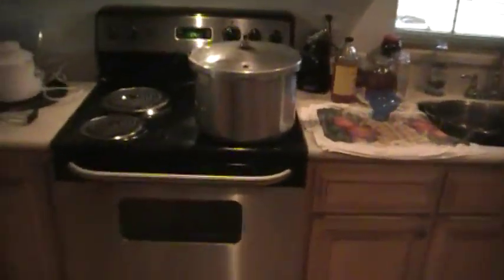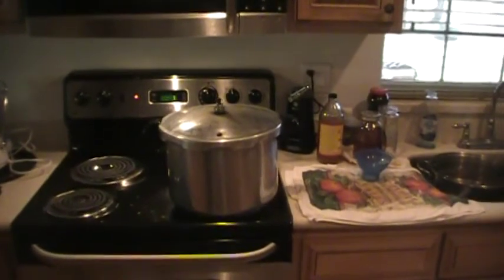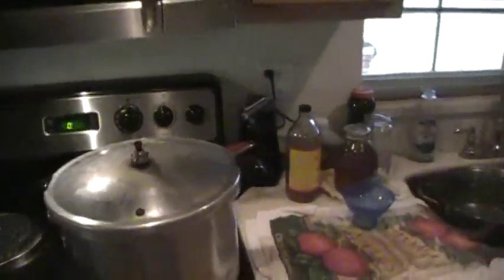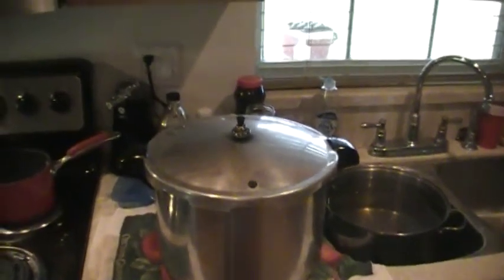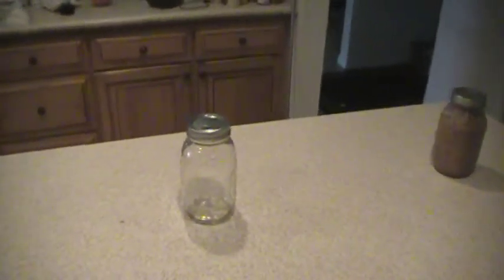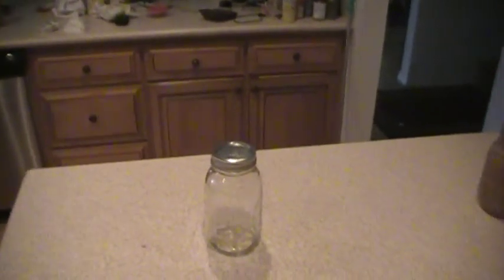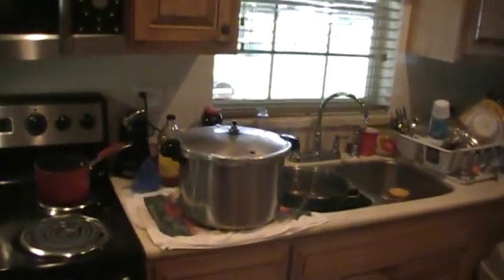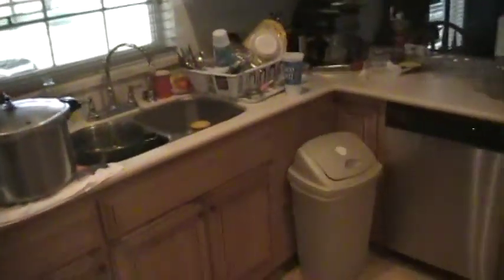Aac- A Little About Canning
Showing us canning up our last few quarts of peas from our first picking. Black-eyes, purple hulls, and cream 40's.

We'll start picking, shelling, and canning again on Monday.

Or, check out the Canada Free Press and link to us from there.